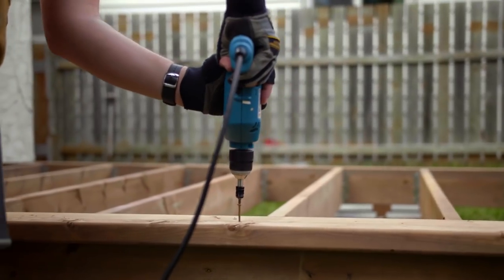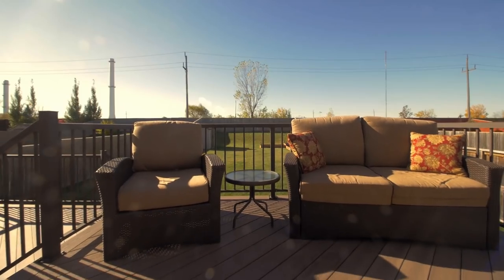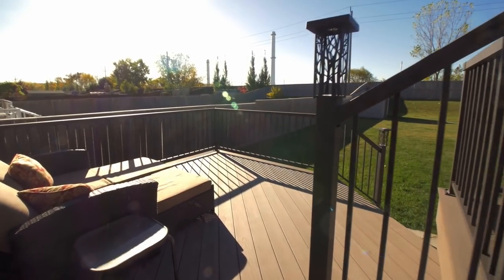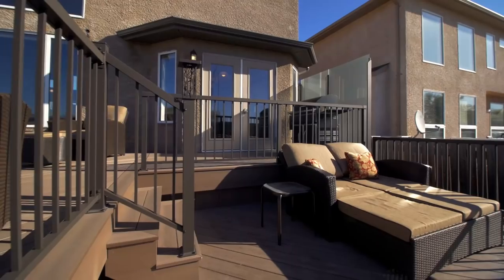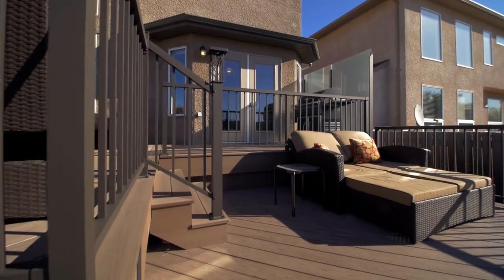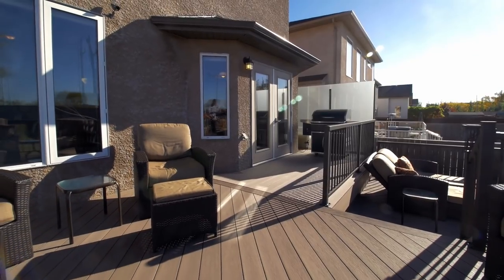Building a Deck | Windsor Plywood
Windsor plywood video digital advertising Winnipeg.